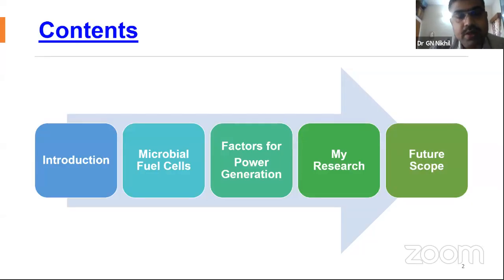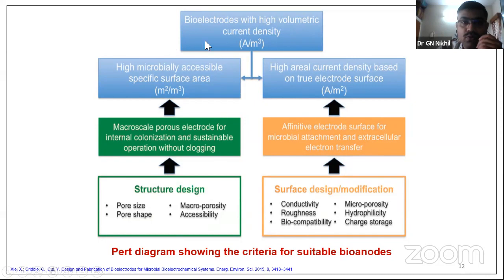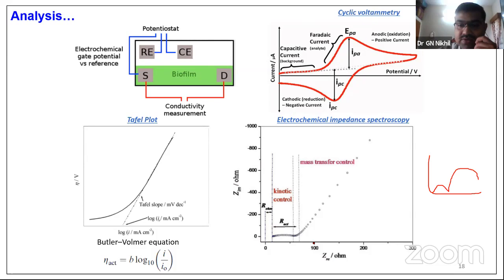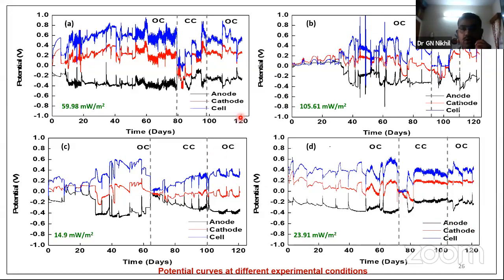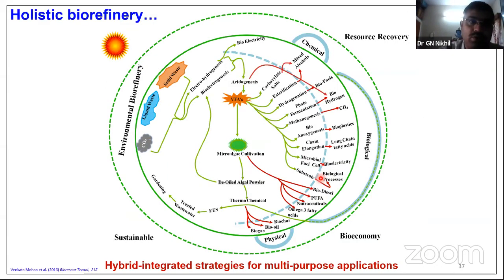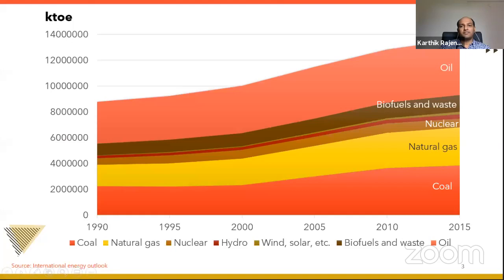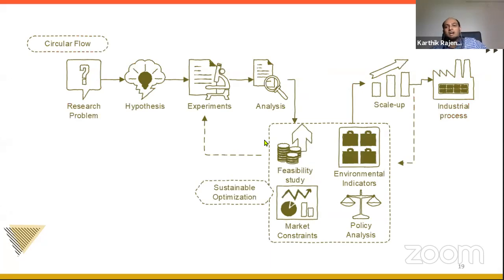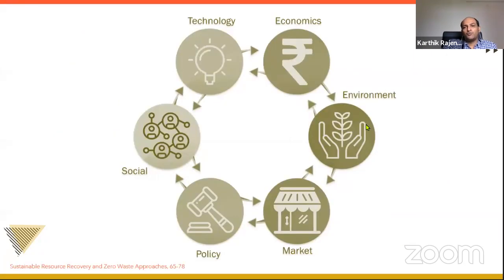WEBINAR WASTE TO ENERGY